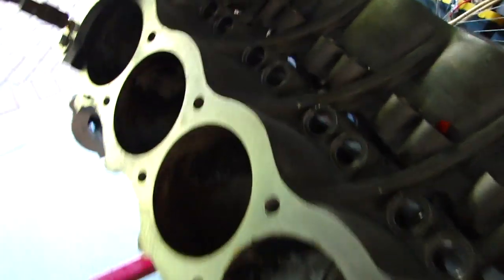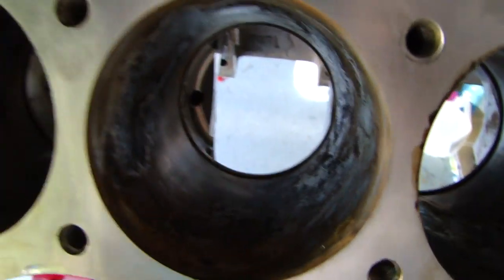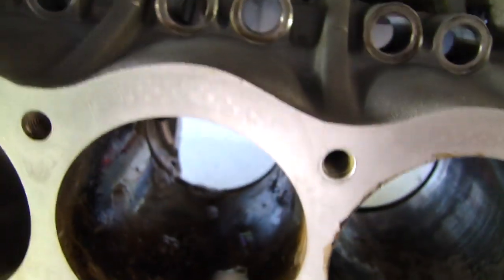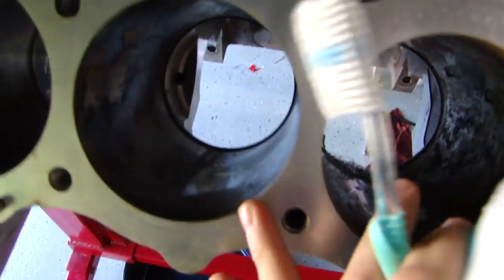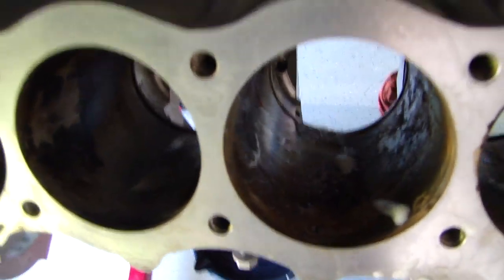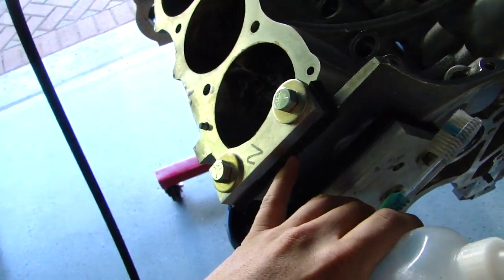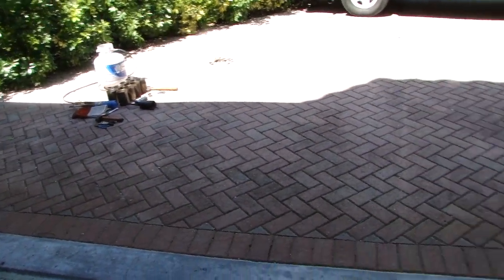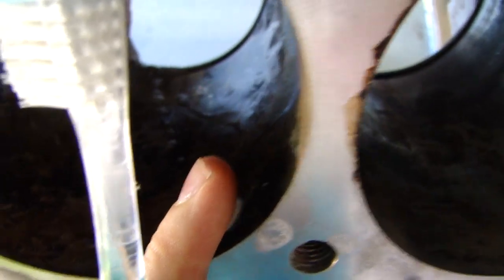Land Rover V8 Cylinder Leak / Crack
2 pin-hole leaks in an aluminum 4.6L V8 out of a 2003 Land Rover Discovery II. Block pressure-tested up to 60psi without leaks when liners/sleeves were in. After removed sleeves/liners, the leak appeared. I'm glad I didn't try to run the engine like that thinking it was just a head gasket leak!